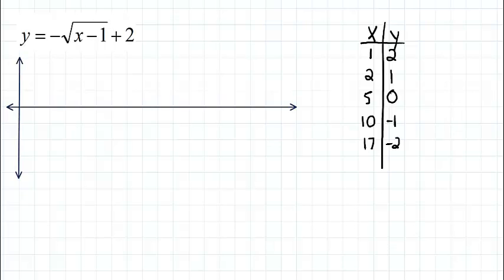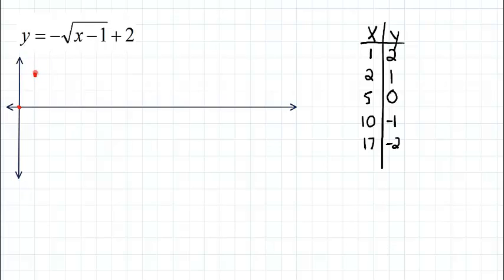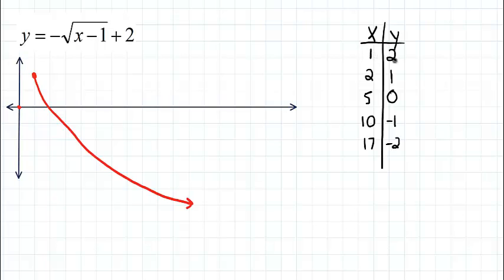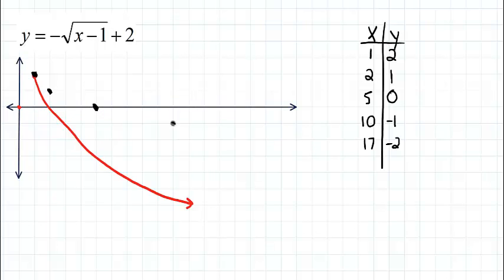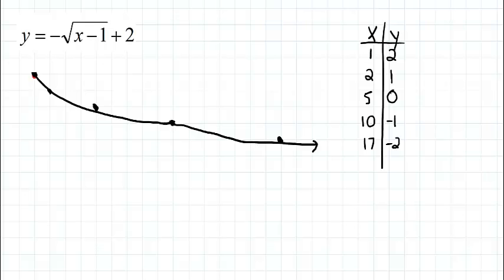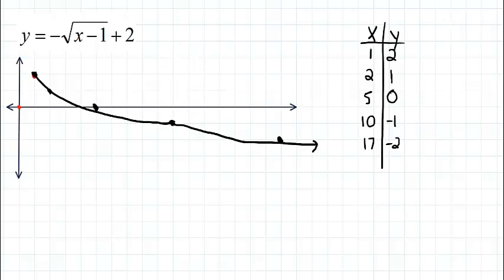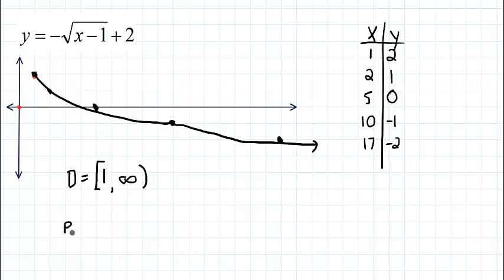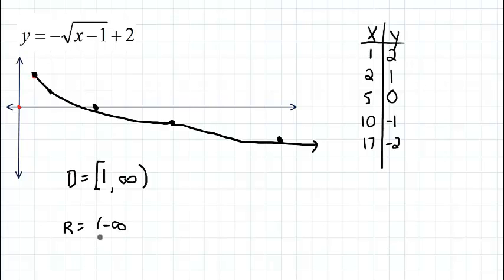Functions: Graph the Function and State the Domain and Range (table given)